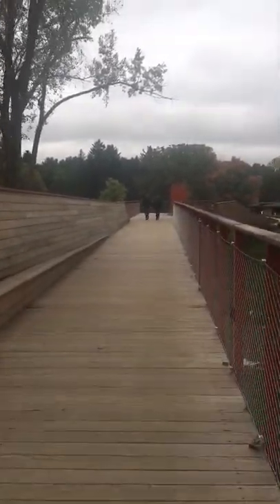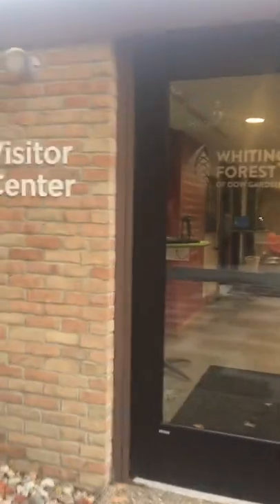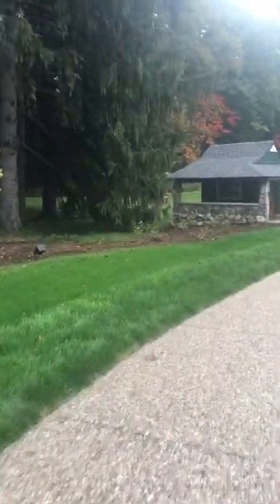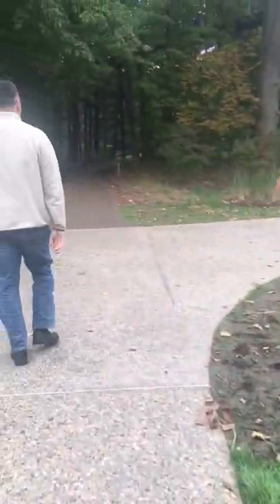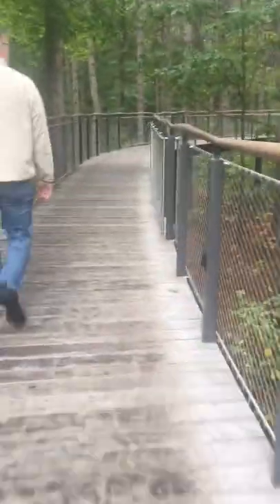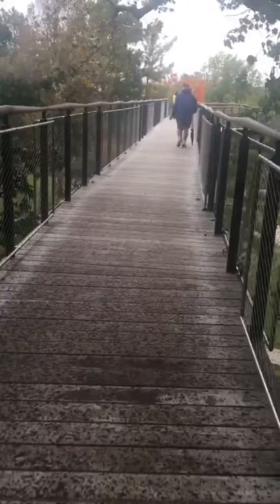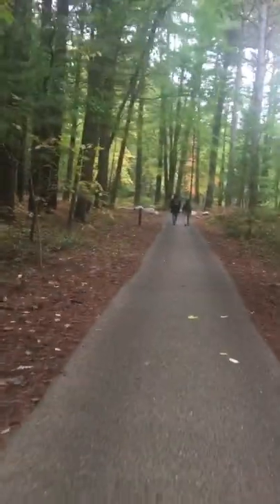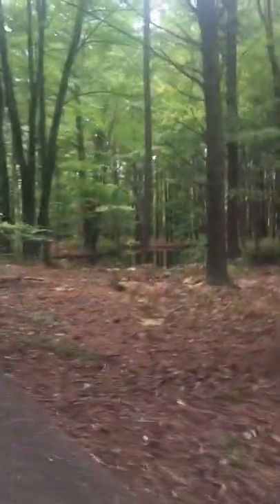*NEW* Whiting Forest Canopy Walk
The Nations largest Forest Canopy Walk just opened to the public in Midland Michigan.  Video shows the gorgeous views you get on this walk.